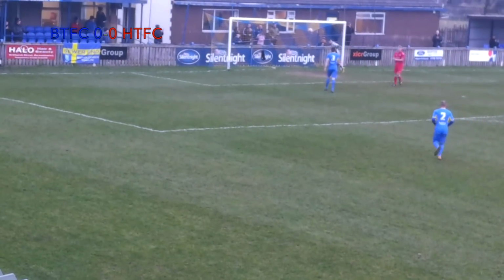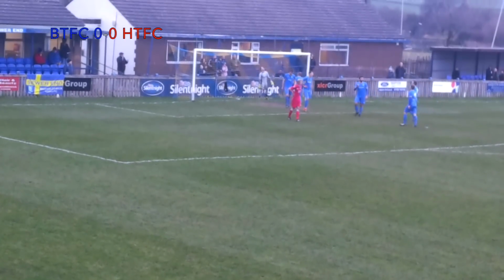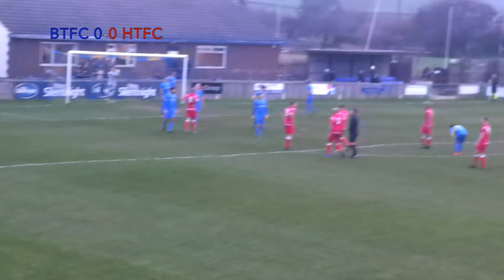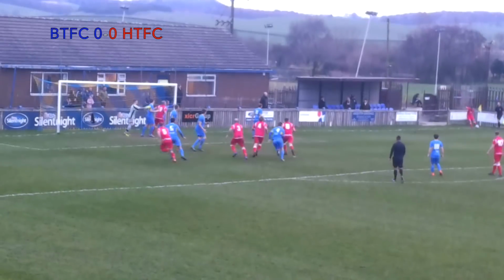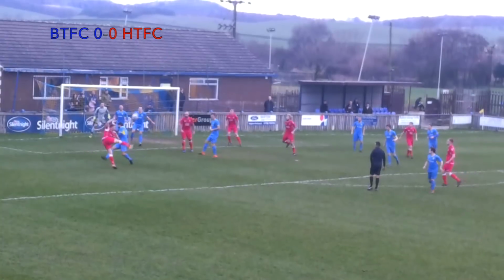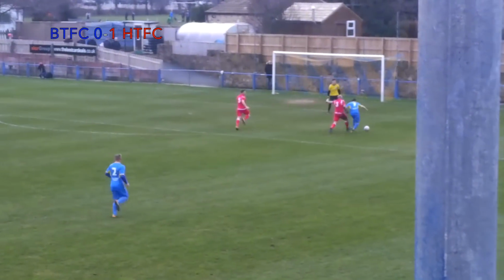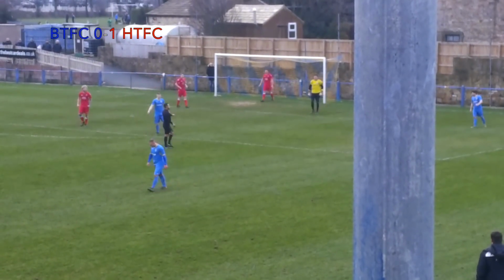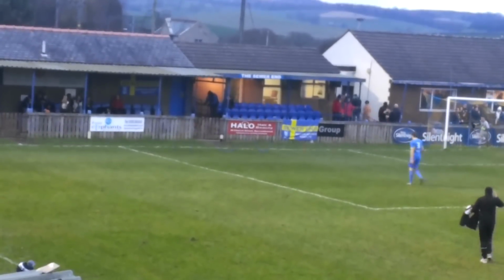Barlick town vs Hanley town fc 5-1-19